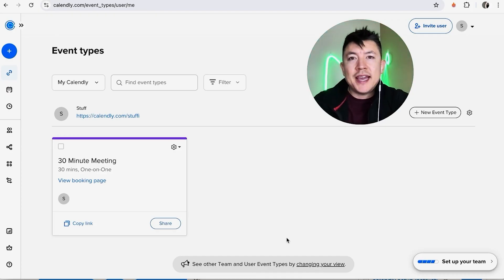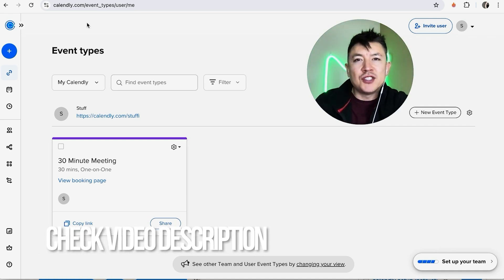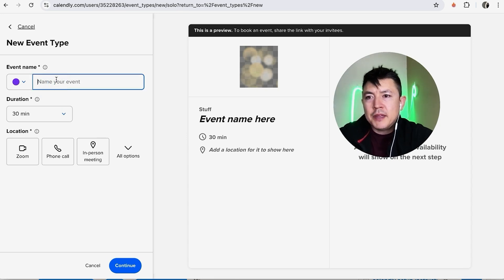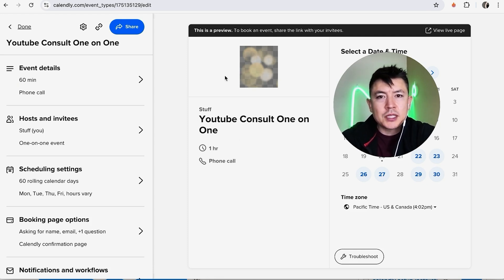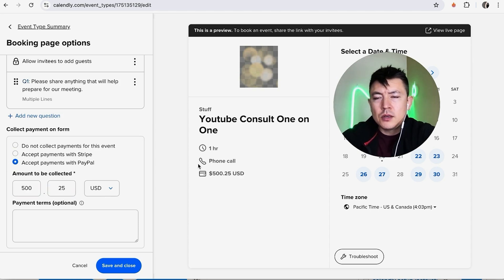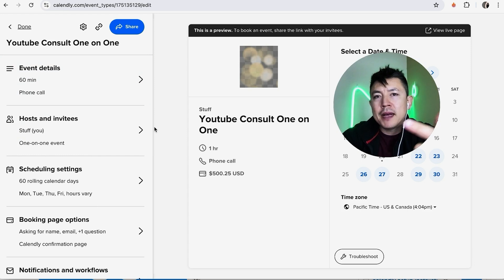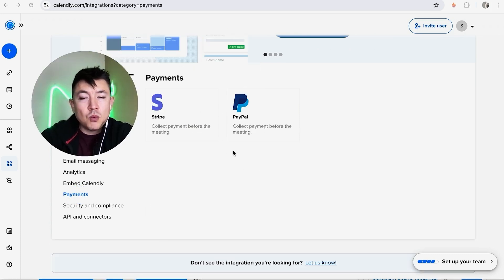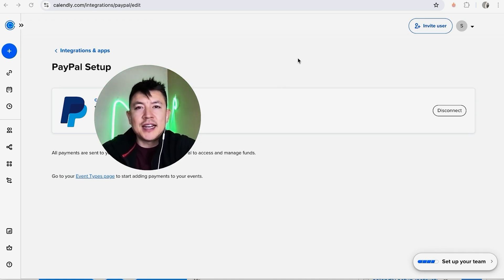✅ How To Set Up Paid Calendly Appointments And Meetings 🔴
Calendly was founded in Atlanta in 2013 by Tope Awotona, a former EMC (now Dell EMC) salesperson who was frustrated with the difficulty of scheduling sales calls. He founded the company with his savings and by taking out a small-business loan, while working at the co-working incubator Atlanta Tech Village. He hired the Kyiv, Ukraine-based company Railsware to help develop the software. In late 2013, seed investors provided a $550,000 investment.